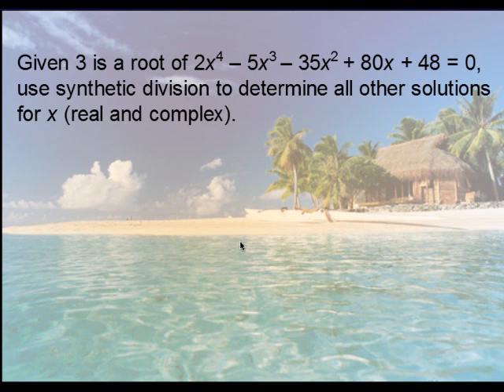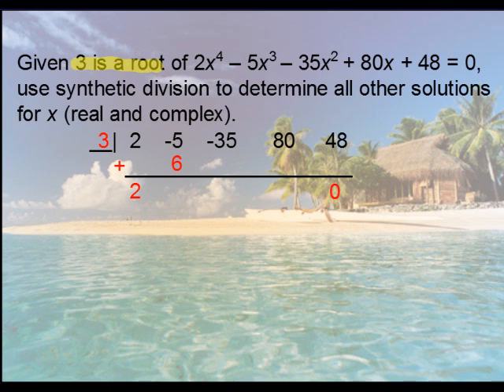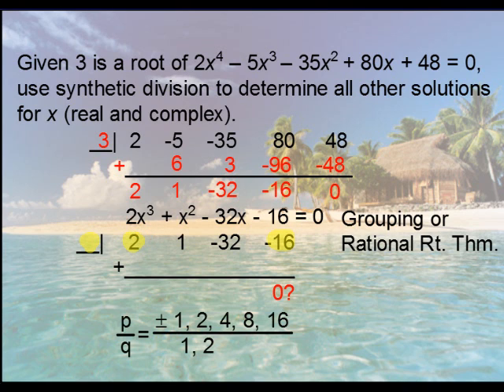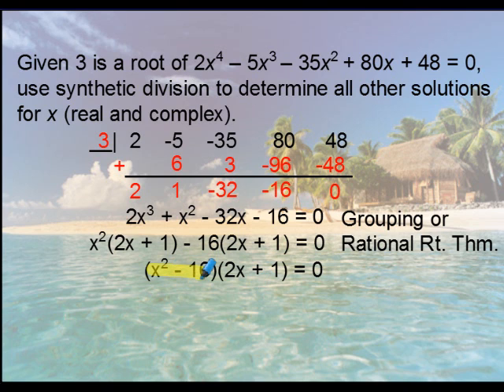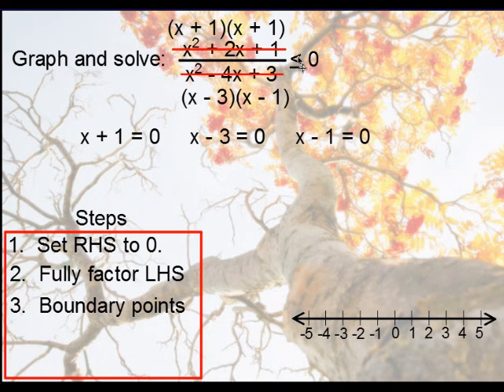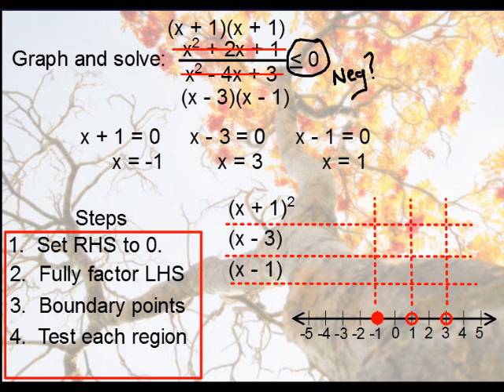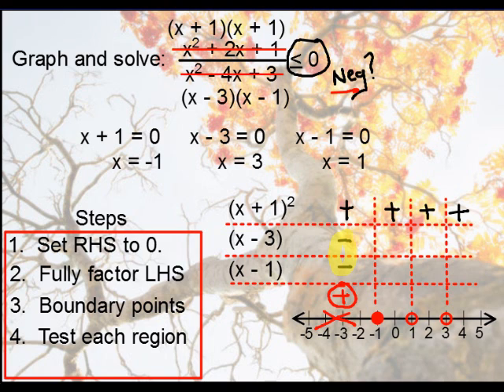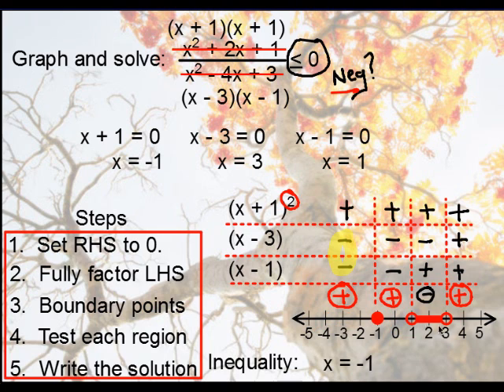Precalculus - 5 Questions (Chapter 2) - Part 1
This video reviews questions that you might see on your upcoming test.  Part 1 of 2

Topics:  Polynomial inequalities, Rational Root Theorem